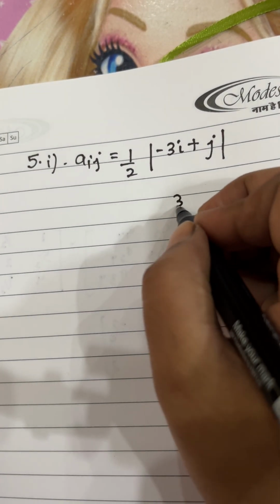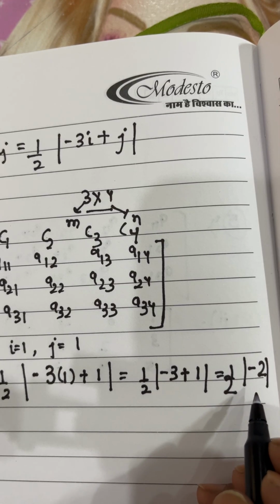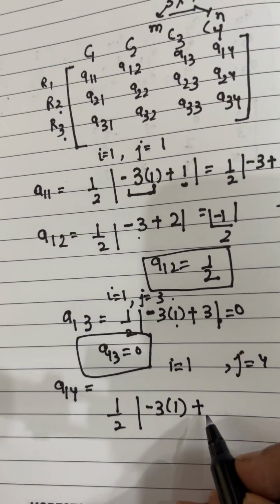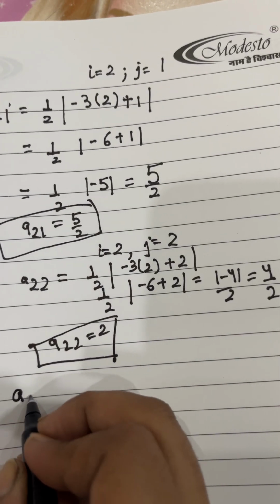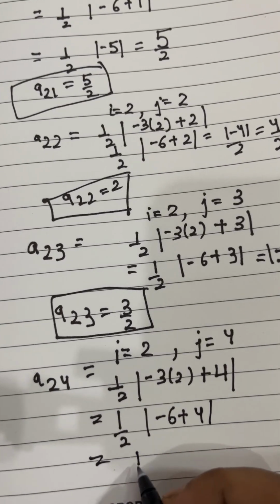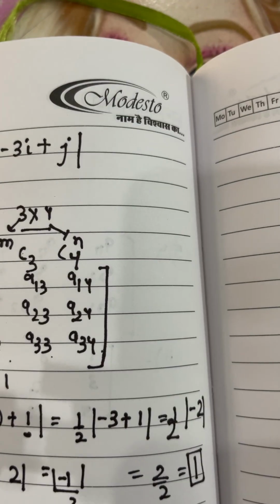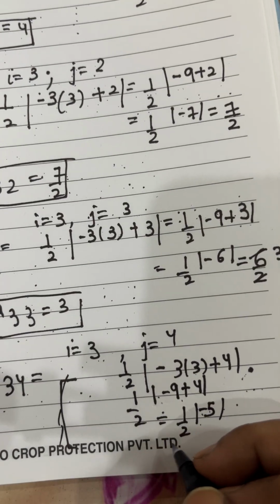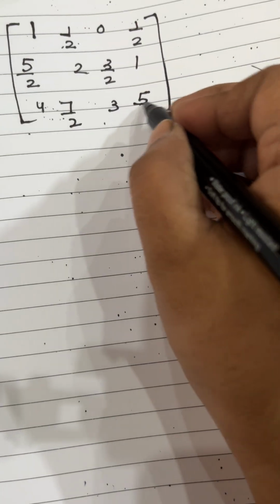NCERT Class-12th ,Ex-3.1(Maths),Q- 5(i)part